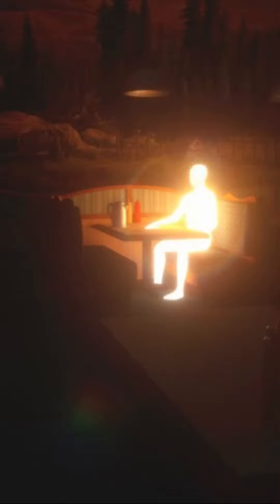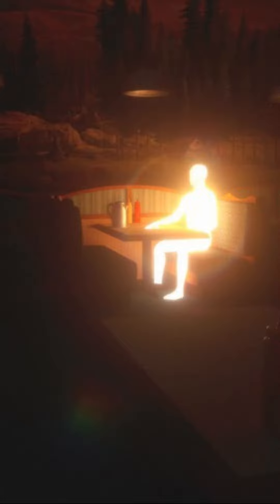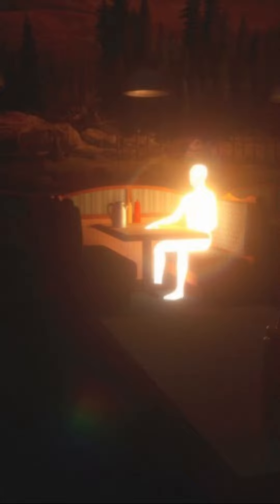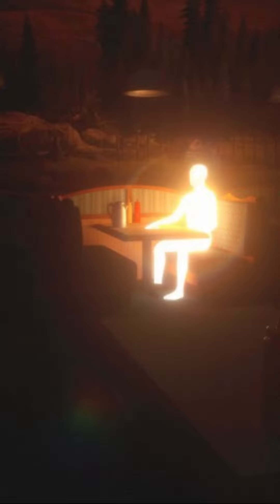Love & light can heal or hurt, you choose…